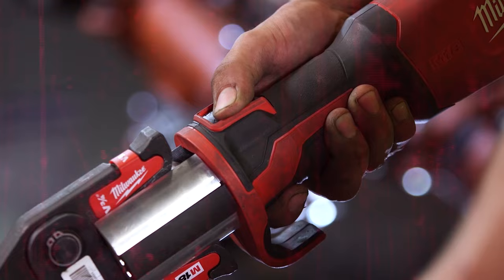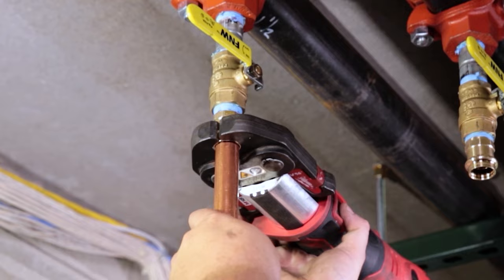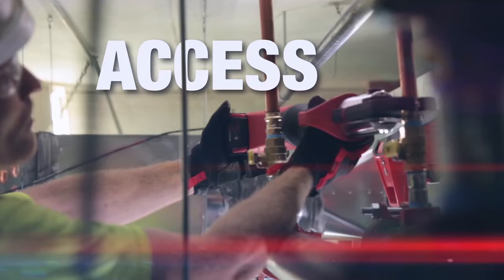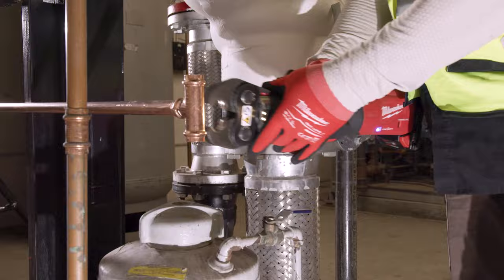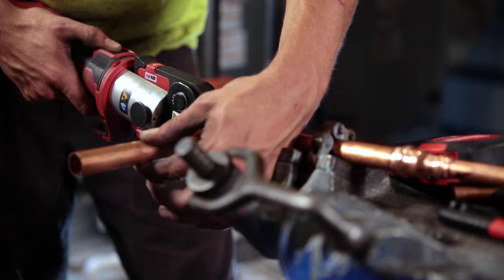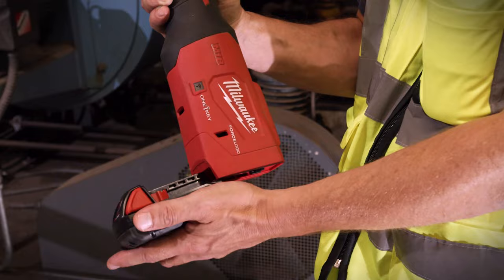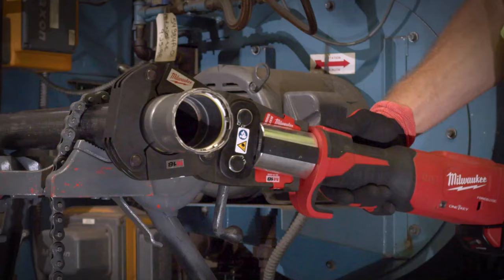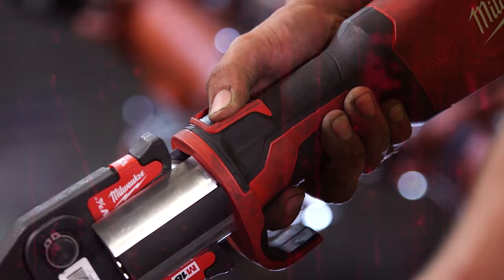Milwaukee® M18™ FORCE LOGIC™ Press Tool w/ ONE-KEY™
The industry’s first press tool with remote tracking, management, and lockout, the M18™ FORCE LOGIC™ Press Tool w/ ONE-KEY™ is the smallest, most intelligent press tool on the market. Featuring an in-line design and brushless motor, this state-of-the-art tool enables more run time per charge and faster cycle times, all while being significantly smaller and nearly 20% lighter than the leading competitor. Like all Milwaukee Press Tools, the in-line design with a forward hand position unlocks the ability to press with one hand and will fit nearly anywhere an installer can fit their arm. Equipped with REDLINK™ electronics, the M18™ FORCE LOGIC™ Press Tool w/ ONE-KEY™ also provides the highest level of press accuracy and reliability available in the industry. Auto-cycle ensures a full press every time, and the prepress battery check prevents the tool from starting a press it can’t complete. ONE-KEY™ enabled, this tool logs and uploads data from every press for retrieval via the ONE-KEY™ desktop or mobile app, allowing for performance monitoring and providing peace of mind in quality connections. With ½” to 4” capacity and compatibility with over 20 unique fitting systems,  the M18™ FORCE LOGIC™ Press Tool is a comprehensive press solution for plumbers and mechanical contractors.